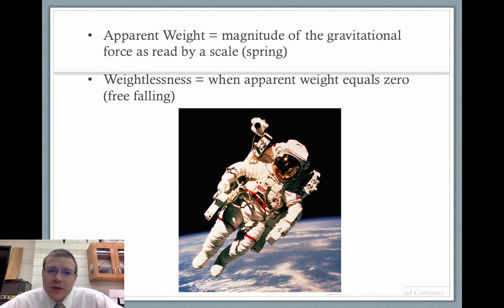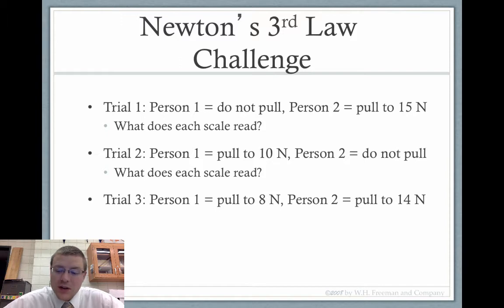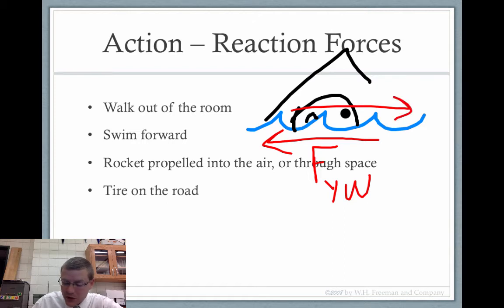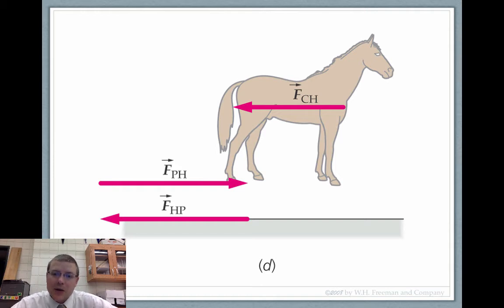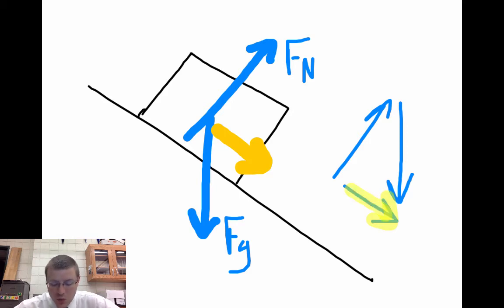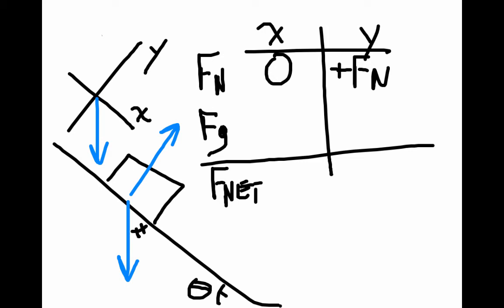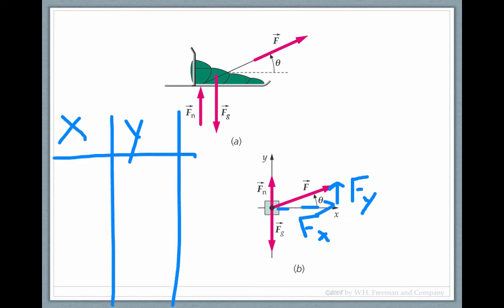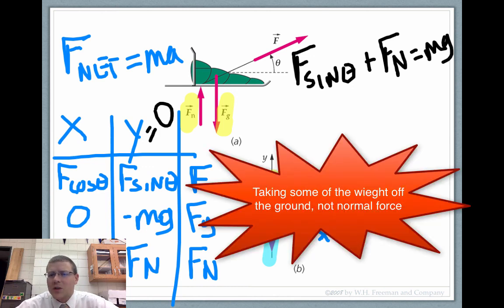4.3 3rd Law and Inclined Planes